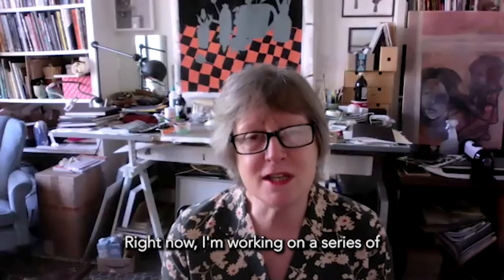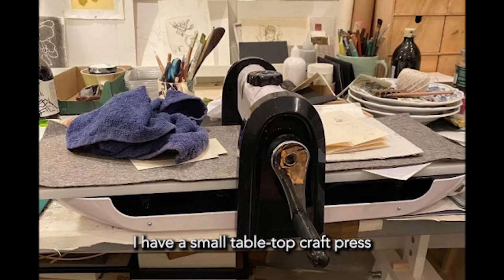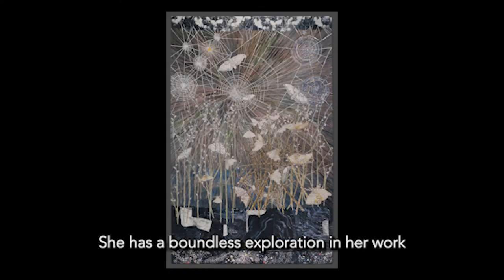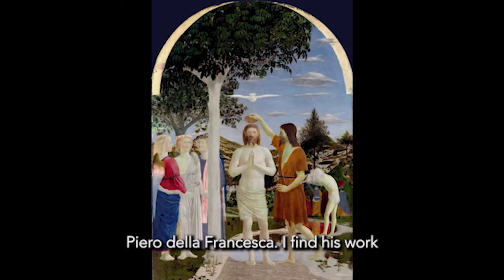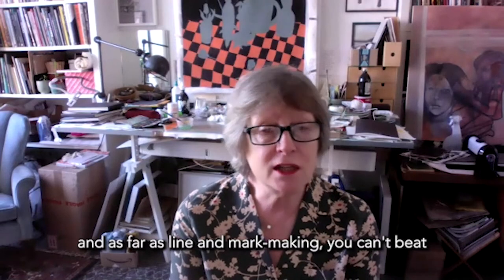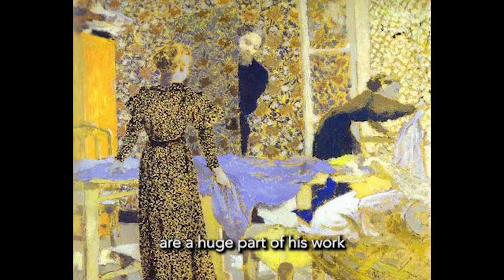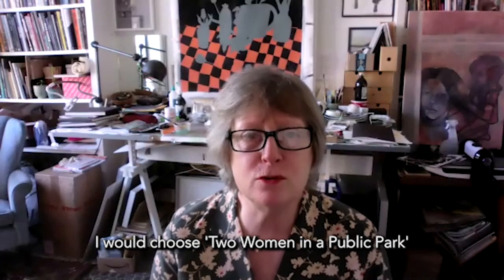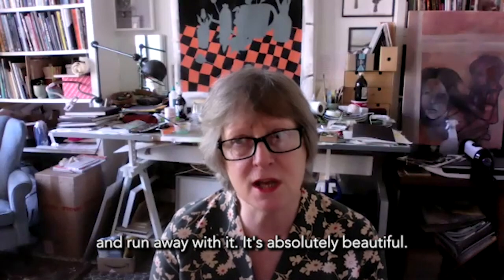Maureen Nathan Interview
Maureen Nathan is an artist living and working in London, UK. Her work spans a wide variety of materials, including printmaking, drawing, painting, and collage, which she realises at both her home-studio in North-London and her workspace in rural Dorset. Describing her art as a "conversation with [herself]" Maureen's continual change in environment and the shift between disciplines are integral to this so called dialogue.